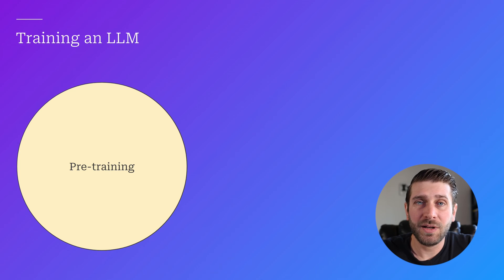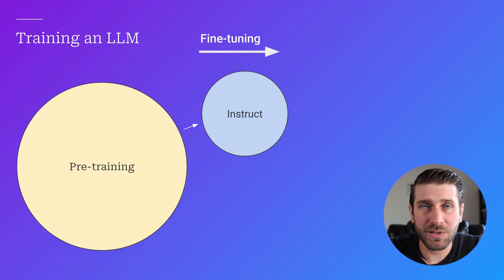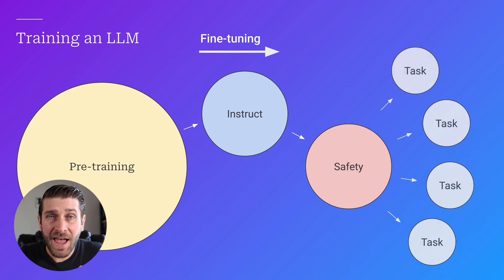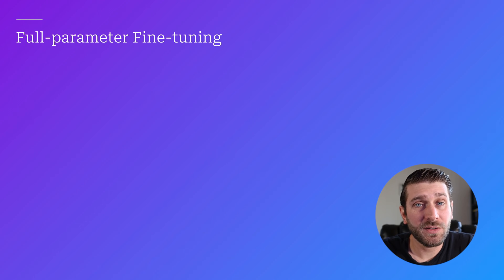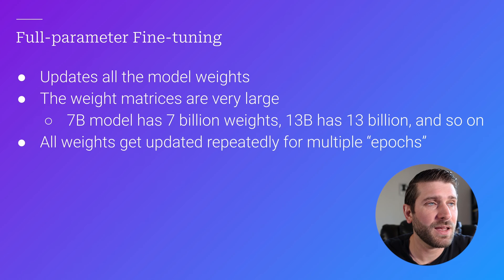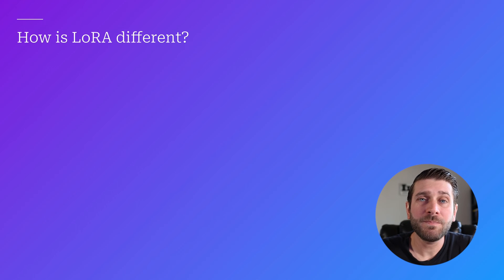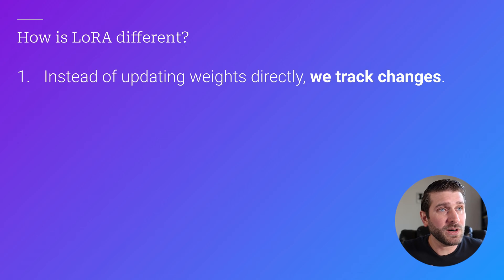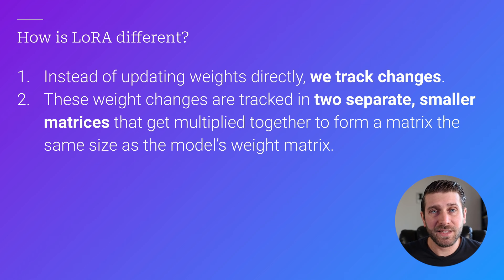LoRA & QLoRA Fine-tuning Explained In-Depth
In this video, I dive into how LoRA works vs full-parameter fine-tuning, explain why QLoRA is a step up, and provide an in-depth look at the LoRA-specific hyperparameters: Rank, Alpha, and Dropout.

0:26 - Why We Need Parameter-efficient Fine-tuning
1:32 - Full-parameter Fine-tuning
2:19 - LoRA Explanation
6:29 - What should Rank be?
8:04 - QLoRA and Rank Continued
11:17 - Alpha Hyperparameter
13:20 - Dropout Hyperparameter

Ready to put it into practice?